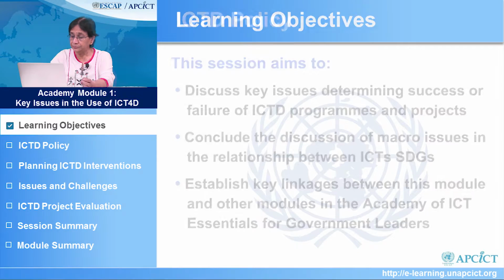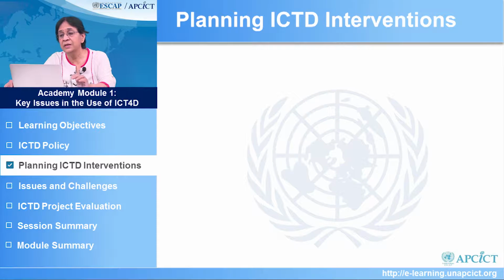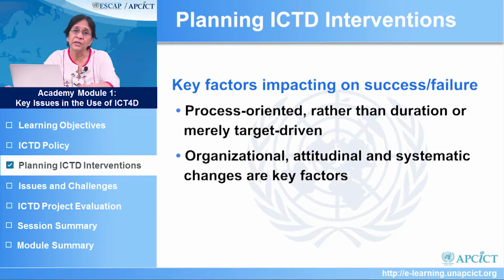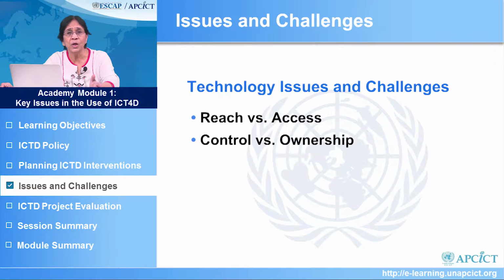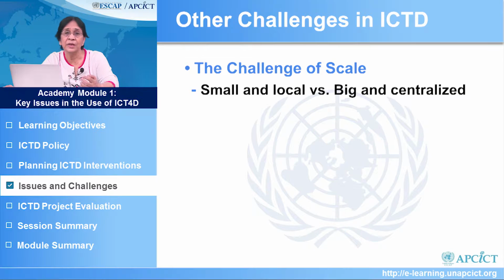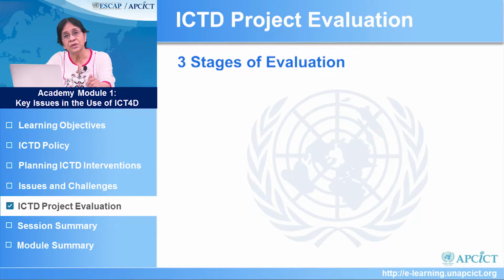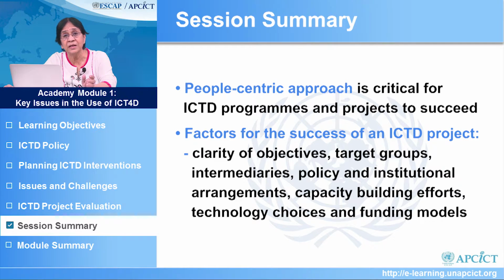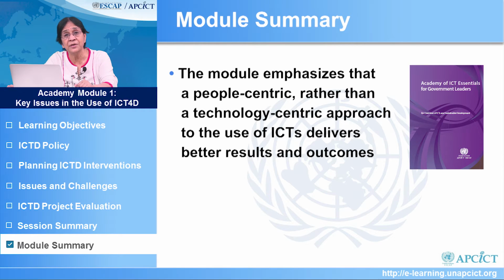Academy Module 1.6 : An Overview of ICTs and Sustainable Development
APCICT Virtual Academy

Academy Module 1 : An Overview of ICTs and Sustainable Development (Updated ver.)
Session 6 - Key Issues in the Use of ICTs in Development

Get access to the full training material and certificates of completion at APCICT Virtual Academy